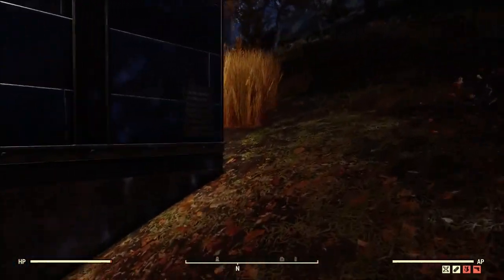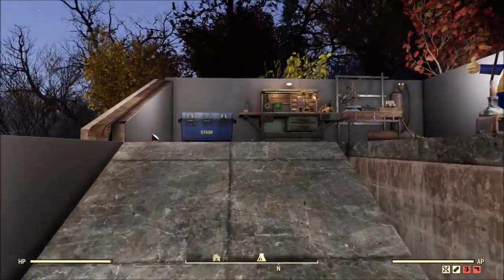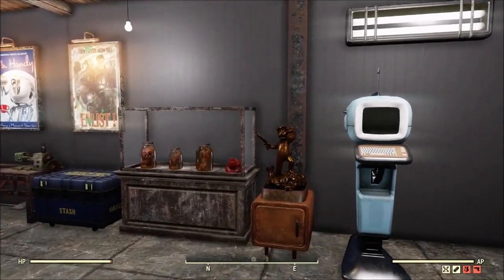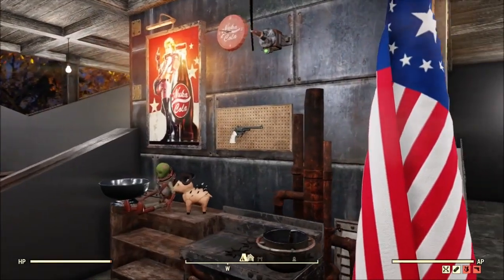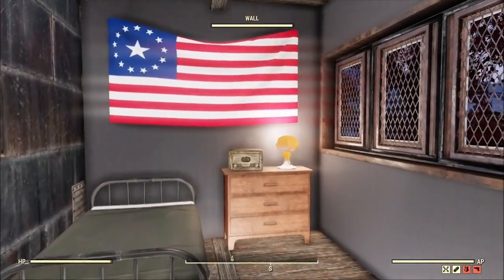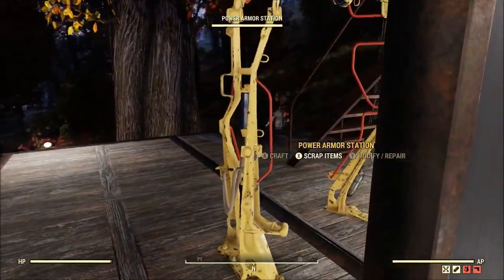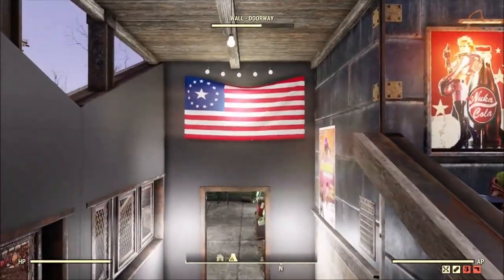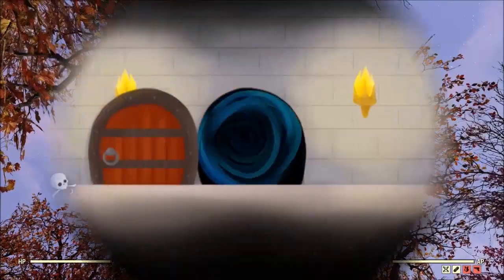Fallout 76 CAMP of the Week! 25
It's time for our next CAMP of the Week! This time we'll take a look at Stormy's Minuteman camp.